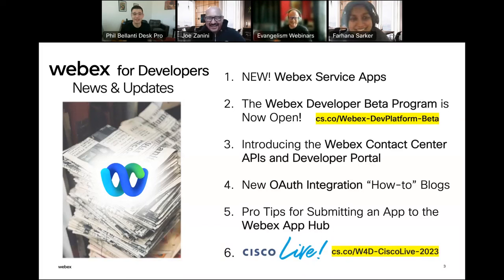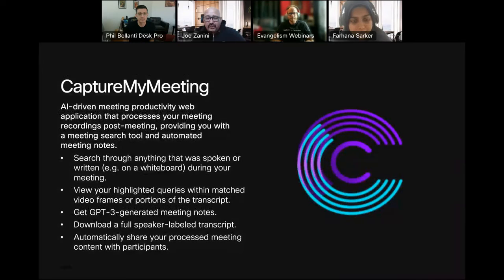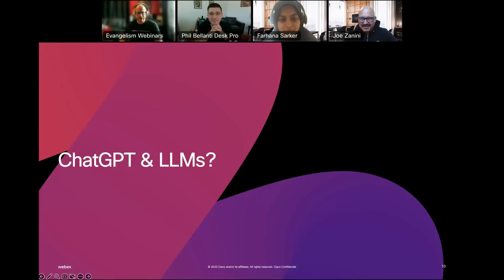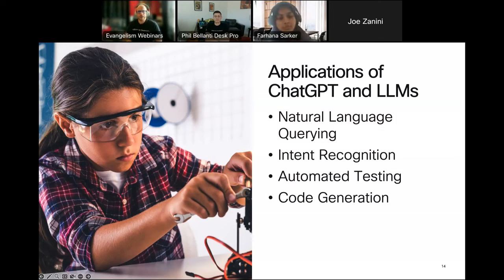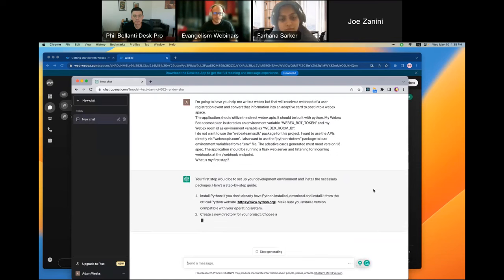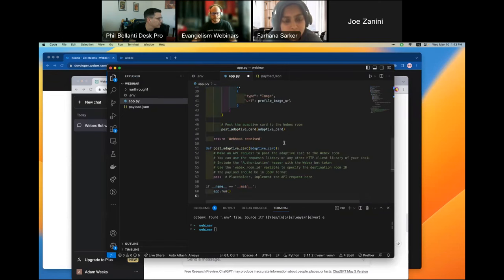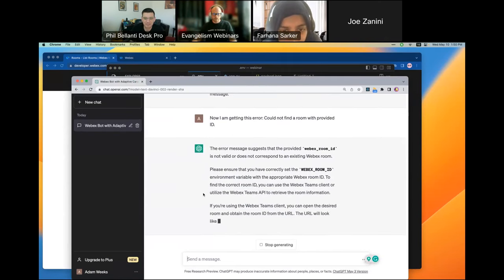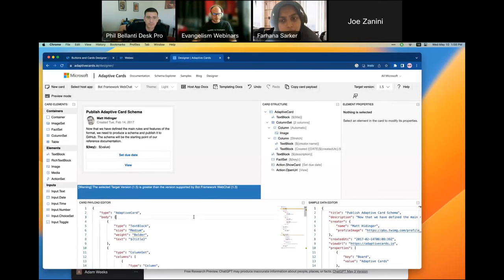Code with ChatGPT